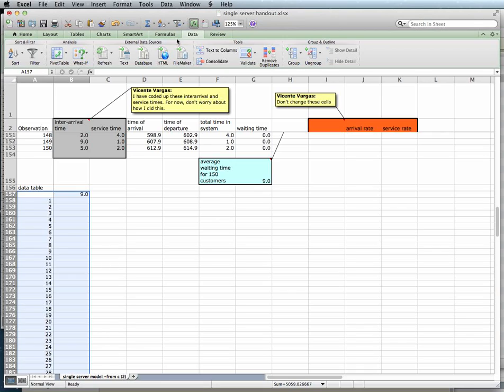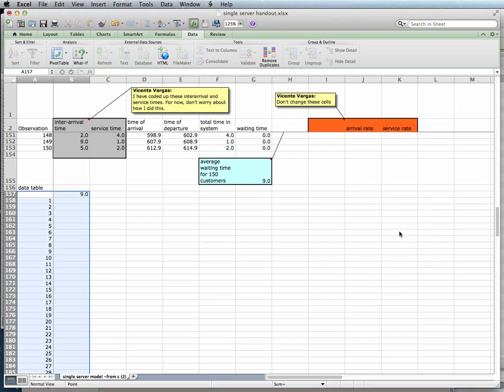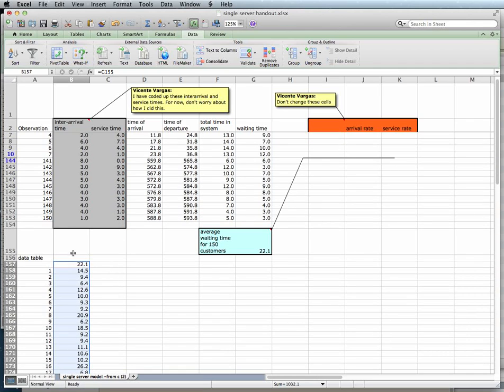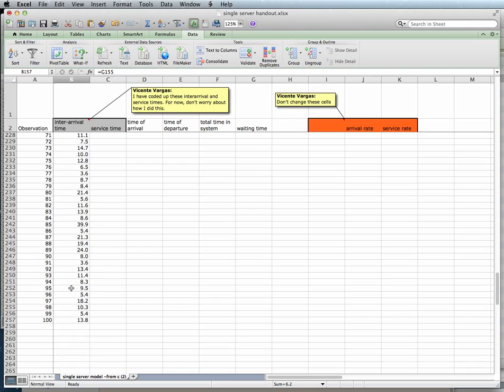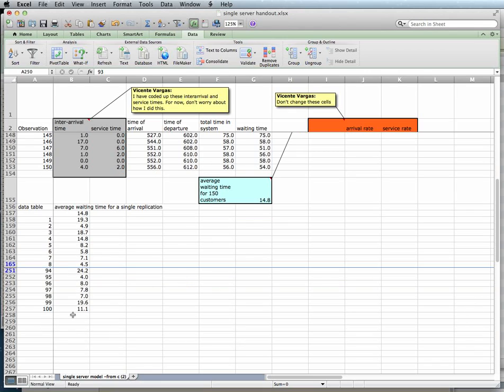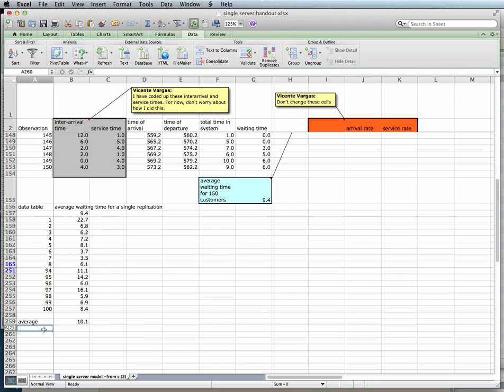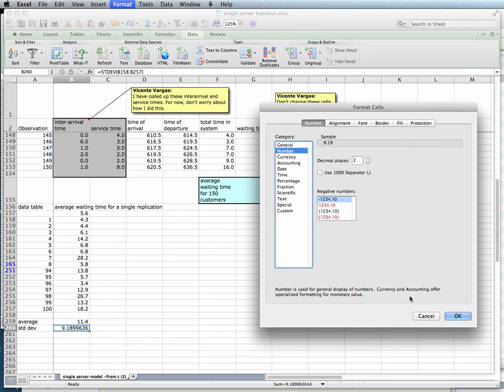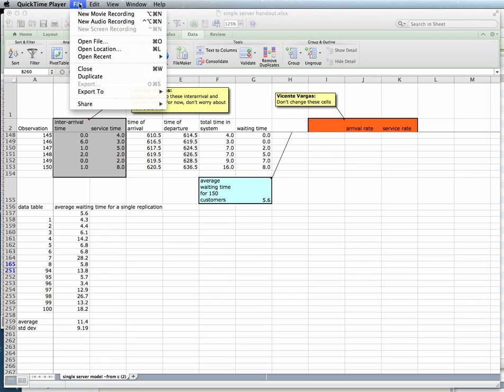demo data table pt 2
Shows how to do simulation in Excel using a data table.